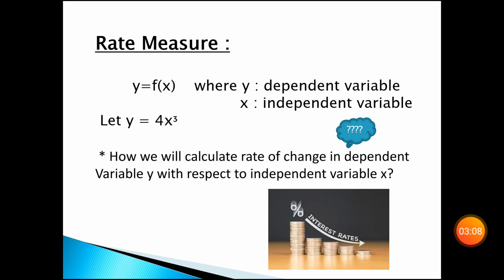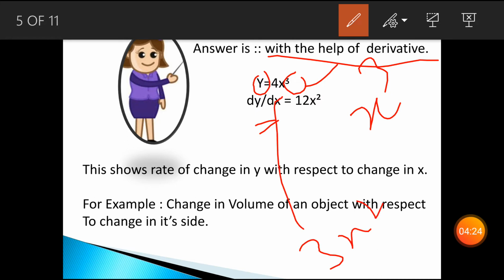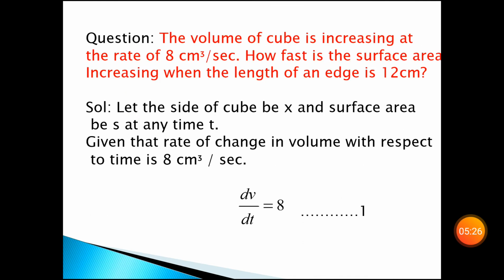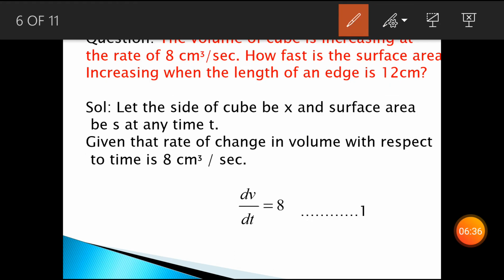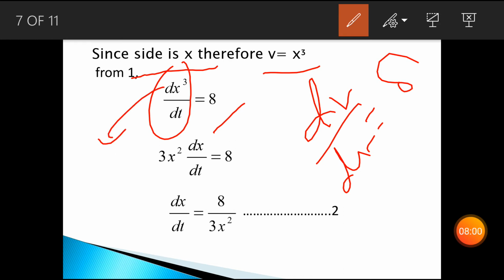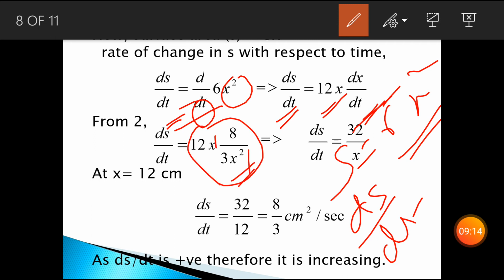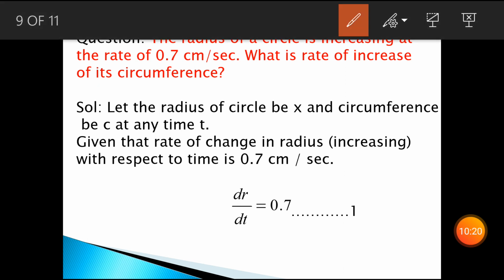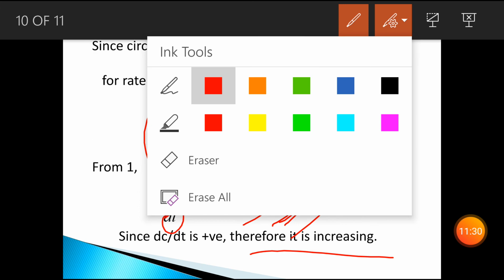Application of derivative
This video is about application of derivative.In this one of the topic related to application of derivatives that is Rate Measure is covered along with introduction of the topic.u can watch n learn Differentiability all the topics by clicking the link given below .